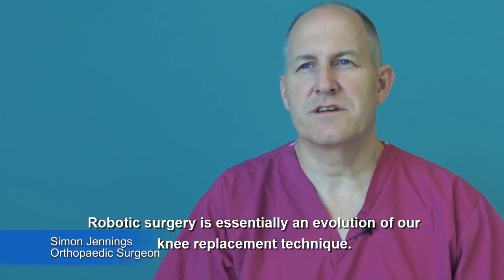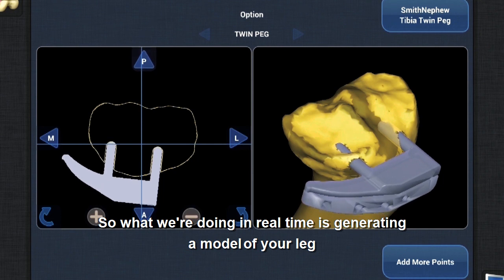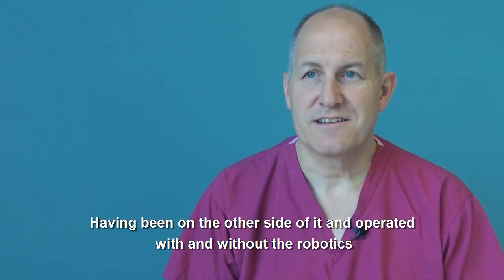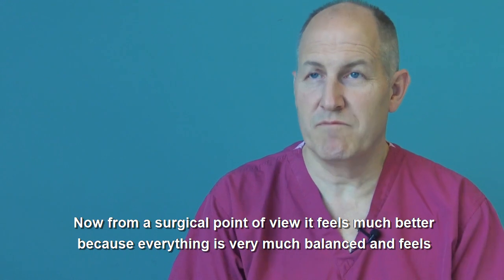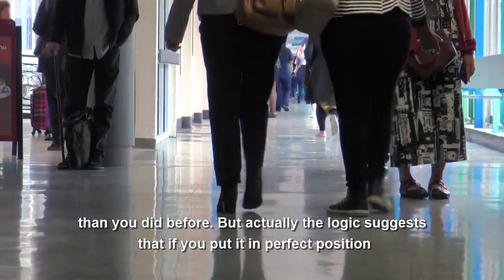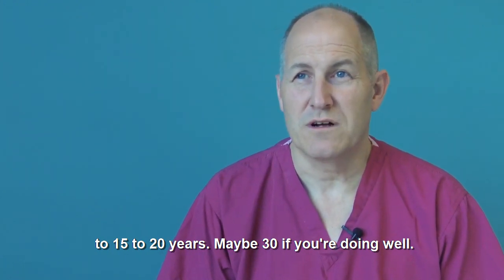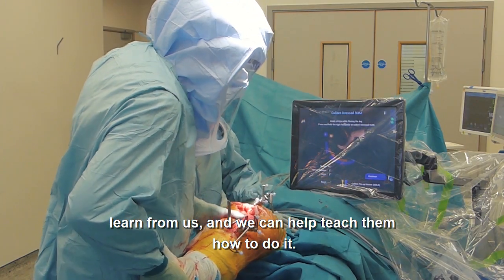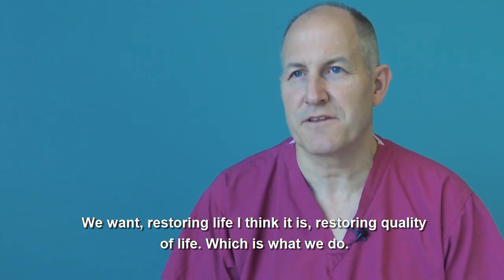Robotic knee surgery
Central Middlesex Hospital in London is now the leading European expert in robotic knee replacement surgery.

The 3D guided procedure allows a replacement to be fitted with far greater accuracy than the traditional jig technique.

The hospital expects to start performing hip replacements with the navio guided system in the next year.